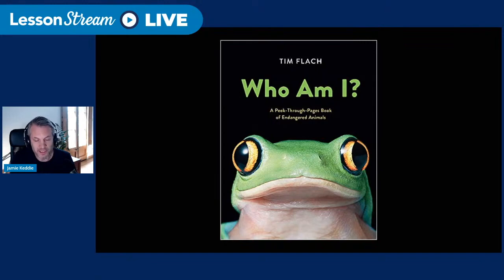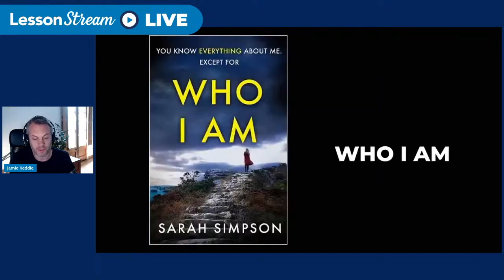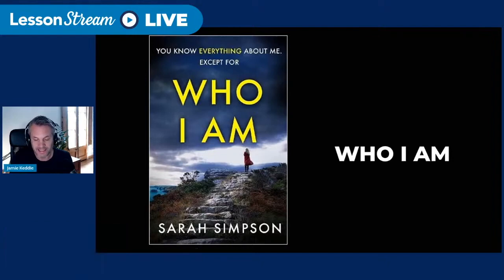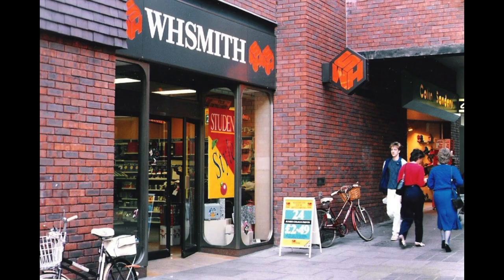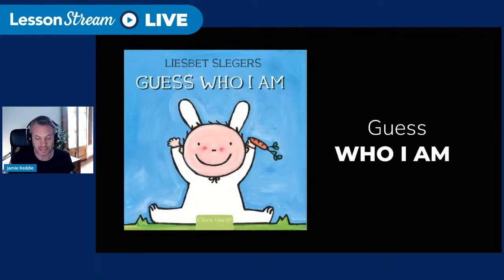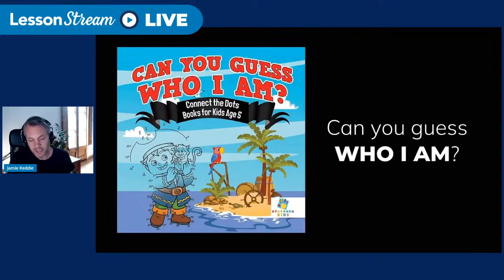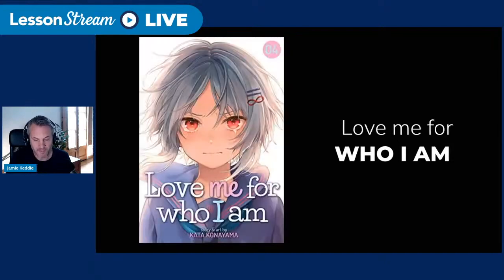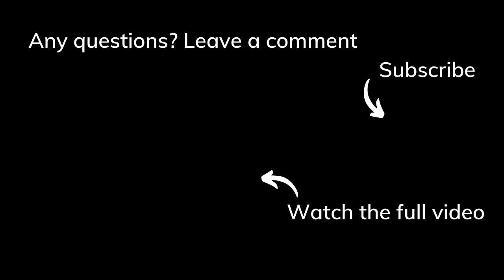How to teach indirect & embedded questions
► Excerpt from "10 ideas for teaching English with book cover images"